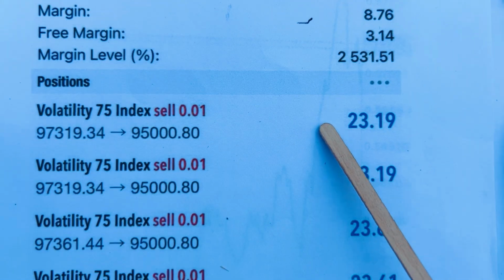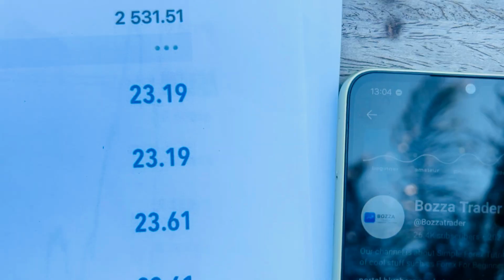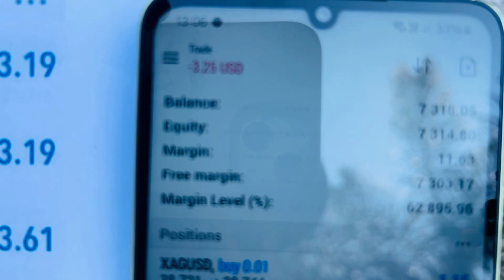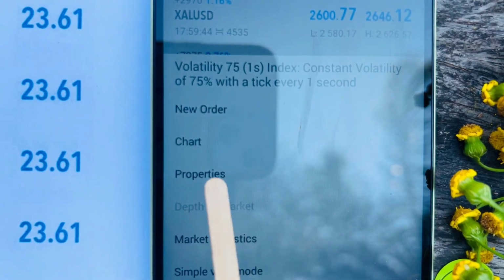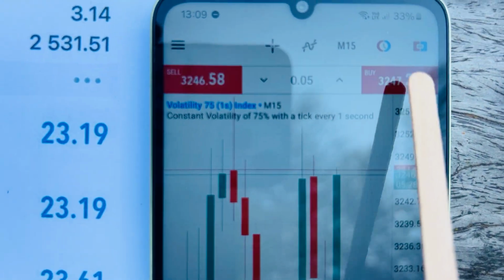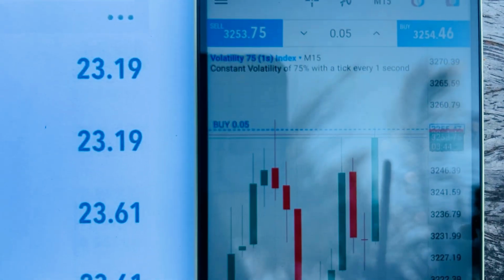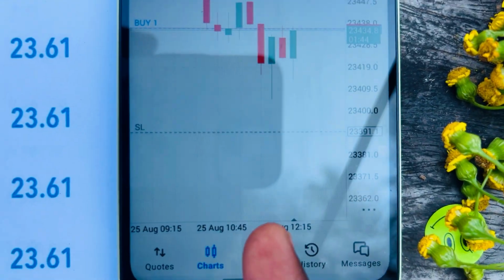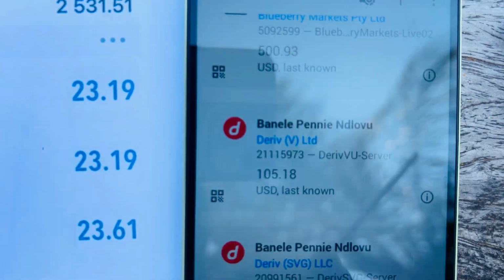90% Traders Lose Money! Demo vs Real Forex Trading Explained (Beginner Mistakes)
Did you know 90% of traders lose money in Forex? In this video, I reveal the shocking truth about Demo vs Real trading and why most beginners fail. Learn the key mistakes to avoid so you can protect your capital and trade smarter.

🔥 Start Forex Trading Today | Bozza Trader….

✔ Tight spreads
✔ Fast execution

1️⃣ Live 1-on-1 Coaching
💰 R3,500 / $249

3️⃣ VIP Trading Signals
💰 R800 / $59